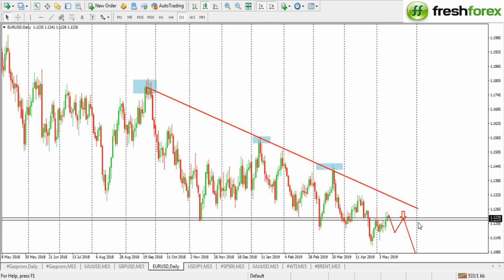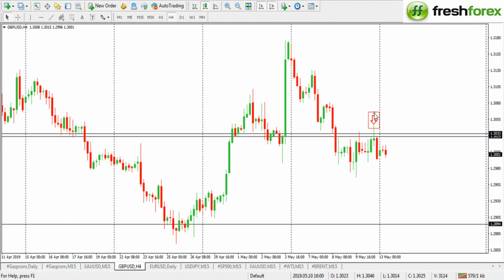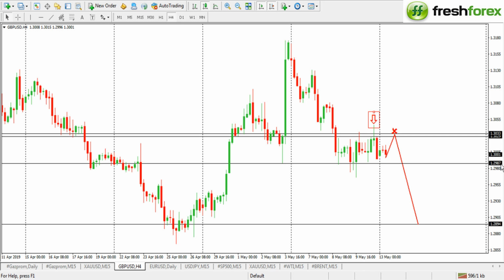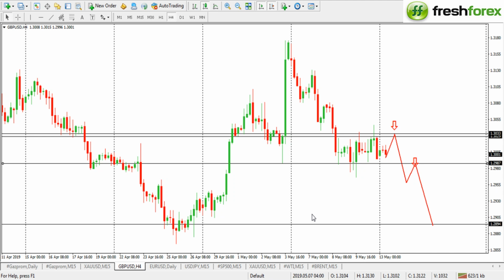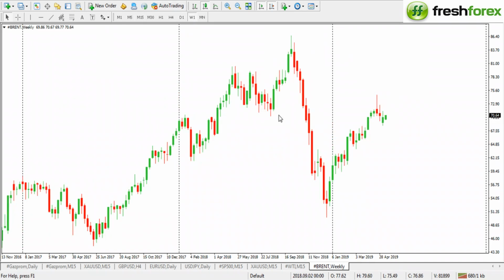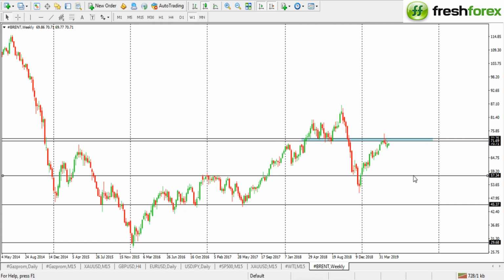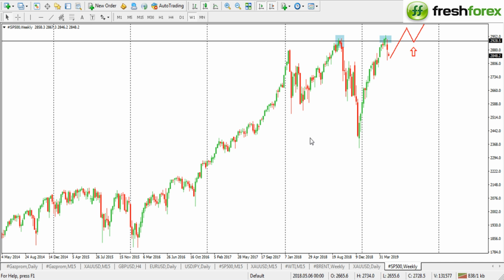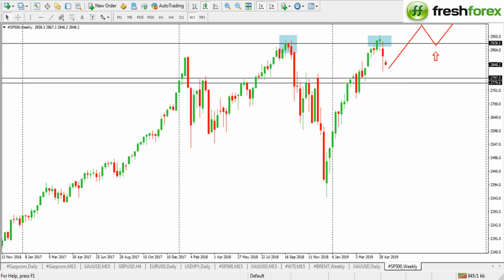Forex Forecast - May 13, 2019 [FRESHFOREX.COM]